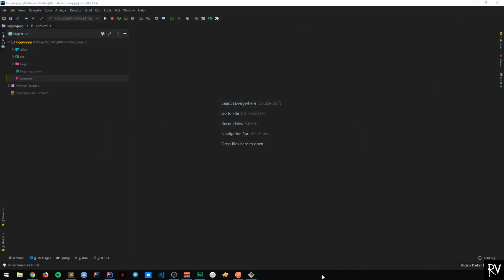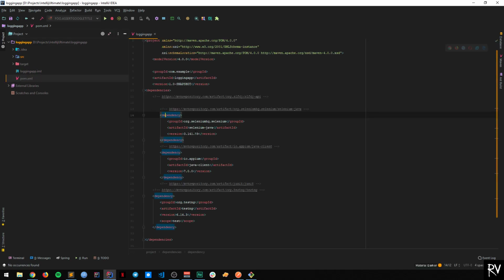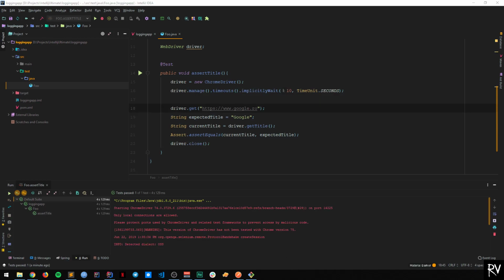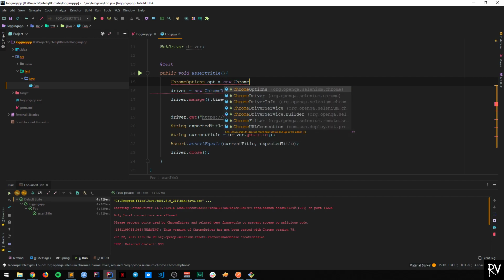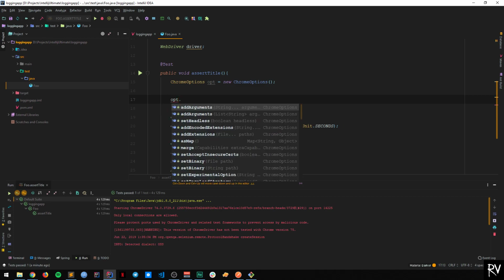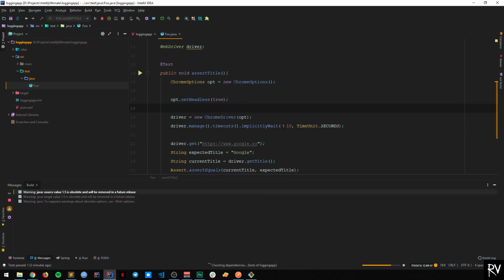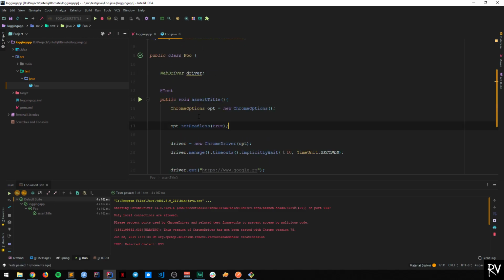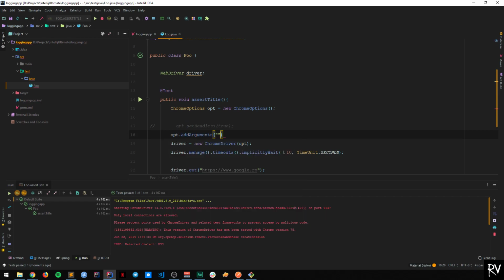How to implement headless chrome browser with Selenium & Java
This video shows how to implement the headless chrome functionality for any web UI automated test using selenium and java.